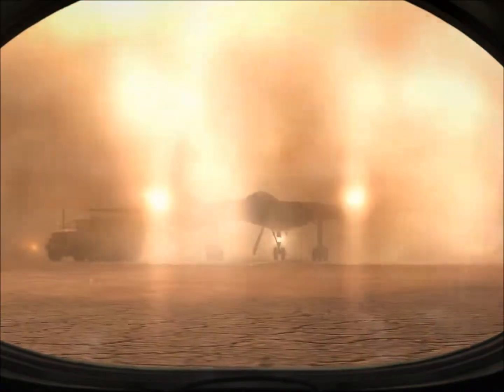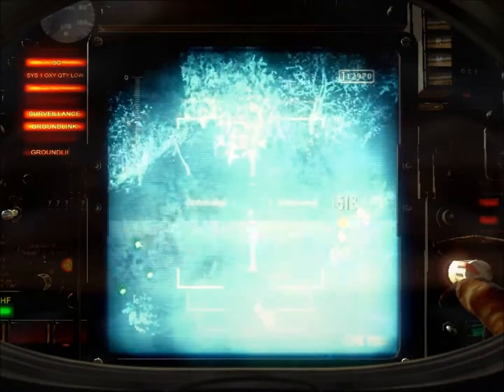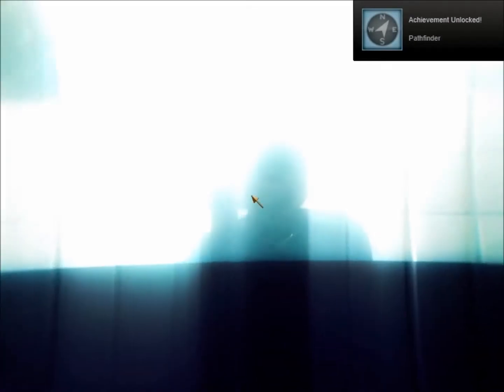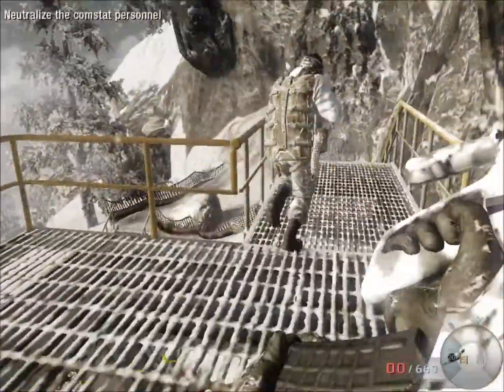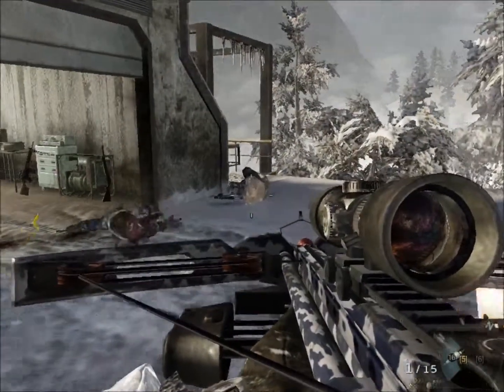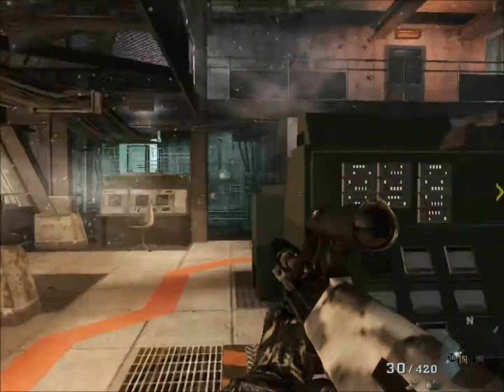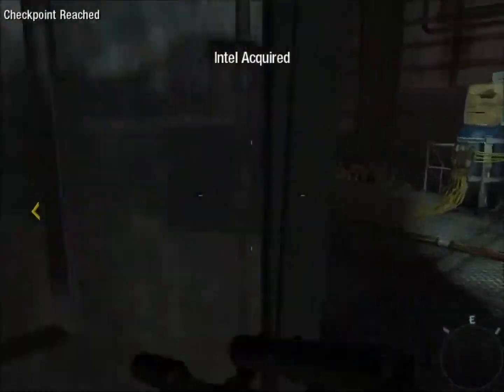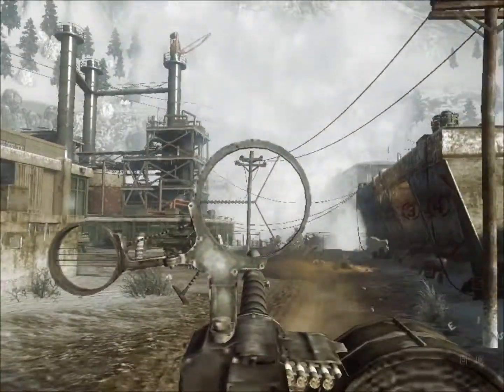Let’s Play: Call Of Duty: Black Ops (10) WMD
Hello guys, it’s Gonicked here and welcome to the tenth episode of our let’s play “Call of Duty: Black Ops”. In this episode, we start by piloting a blackbird as the pilot Big Eye and we give orders to a ground team that doesn’t see anything due to snow storm and we also play as a member of that team while trying to execute their missions. After that, we silently engage a large facility, but we get compromised and we have to go in the hard way. But once we start to leave, we get caught by a big avalanche and we use our suits to land normally behind the Nova 6 factory, which was being cleaned and so, we didn’t get as much evidence as we wanted. We did take some pictures though that might help us after some time. Also, I think that I encountered a glitch where the pilot suit was worn by the wrong person and so, I think it was kinda epic! In the next episode, we’ll play Revenge and do some non-human stuff.